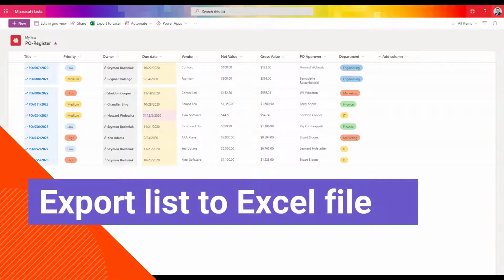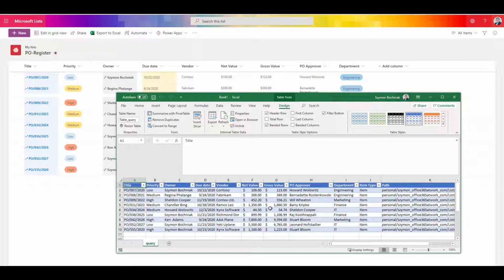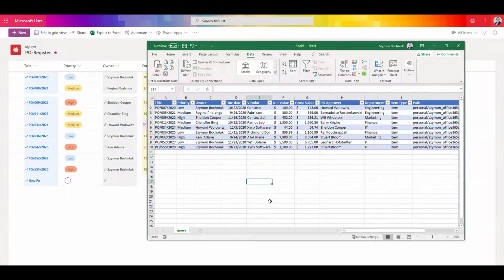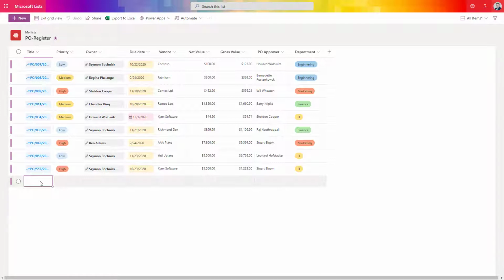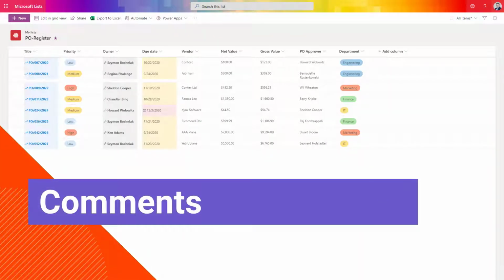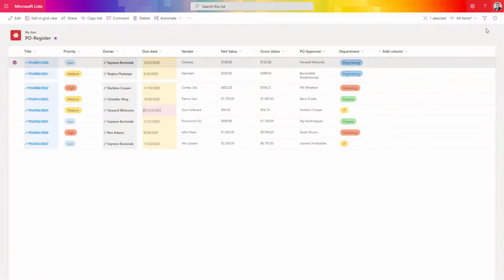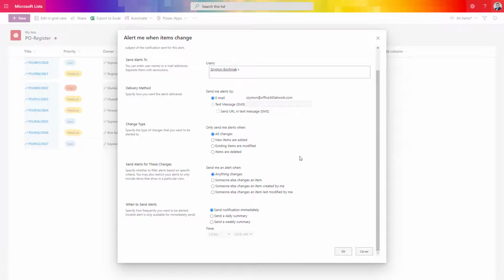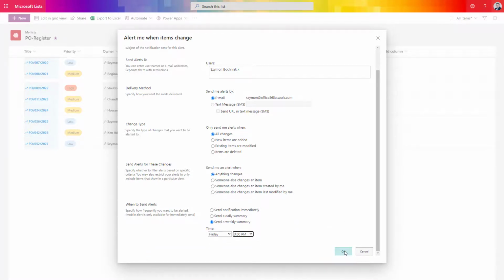Microsoft Lists Tips and Tricks #1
Find coll features of Microsoft Lists that will help you to work more efficiently.

Try the first package of tips and tricks:
1. Export the list to an Excel file.
2. Work with the record on the grid view
3. Add comments to the List elements and check activity stream
4. Start to use Alerting

⏰ Timestamps
00:00 - Title
00:18 - Introduction
00:35 - Export to Excel feature
02:30 - Work with data using grid view
03:50 - Comments in Microsoft List
05:00 - Alerting
06:56 - Conclusion
07:17 - Outro

📔 Transcription
I would like to show you some cool tips and tricks that you can use on Microsoft lists to improve your productivity on daily work. In today's video, I would like to share with you some tips and tricks about Microsoft Lists, especially features that are present here. But for some reason, you can miss them because they're hiding the user interface or you never had a chance to click on them when you're playing with Microsoft lists.

The first feature I would like to share with you is exporting the whole list to a separated Excel file and you can be done that with just one click which you have to do on export to XL Bottom. So thanks to it. You will export the list to the file and after you will open it you will be able to load the whole data from your Microsoft list directly to the Excel file. So as soon as you will export the list, you will get the query file, just open it. The XL spreadsheet will appear on your screen and if you will enable the connection. You will see that your data will be loaded directly to the Excel file, so immediately you can get all that data, saving your spreadsheet and you can do whatever you want with that. It could be very useful from the perspective of building some reports, gathering some data to your manager because they need some kind of additional information or exporting at to them presentation or any other source. This is out of the box functionality you don't have to do anything to get that from your Microsoft list. One more important feature that you should remember is if you will update your released with new purchase order registered, then you can load that data later onto your Excel file, which could be very useful. So if you'll get back to exported data, just go to the data tab and choose to refresh all and after a second you will see that the new records will be also transferred here automatically. So it's really worth to save that kind of file if you need to update that kind of reports later on.

The second feature I would like to share with you today is the grid view. This is some kind of spreadsheet-like experience for Microsoft lists, so if you will get there you will see that you will have very similar functionalities like you have when you working on the data on a Microsoft Excel file. So a few examples how you can use it for your daily collaboration so you can paste the records directly from your clipboard. You can see this example. I have some records safe in the background I copied from other Excel files and I would like to paste them to the Microsoft list. I can do that by just opening the grid view and using the paste functionality. Moreover, you have also the possibility to do massive operations on the records like copying the values between the cells. And this is something very easy so you can see this kind of. Special View gives you some possibilities to do massive operations on your data. We vowed additional filling the forms every time, so this is something that could really speed up your work. If you have to do a lot of additional tasks related with the records.

The one of the coolest and new functionalities on Microsoft List is possible to add the comments. The only thing you have to do is to select the record you will see the new icon comment on Top Bar. When you will select it, the comment panel will appear and you can save there. The comment that will